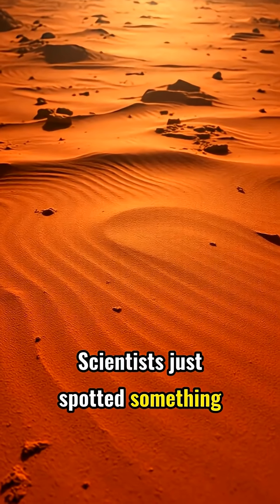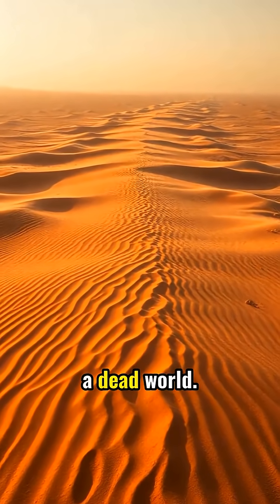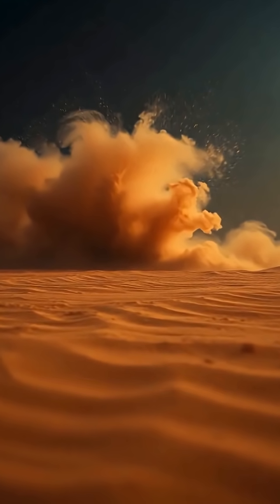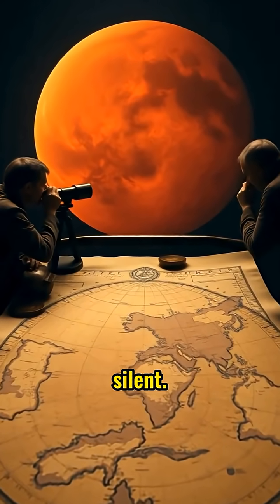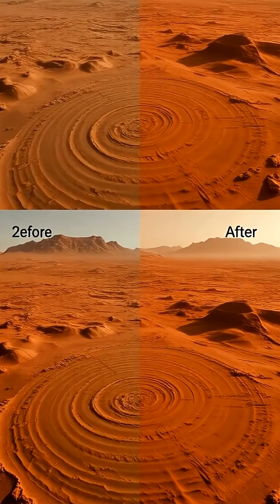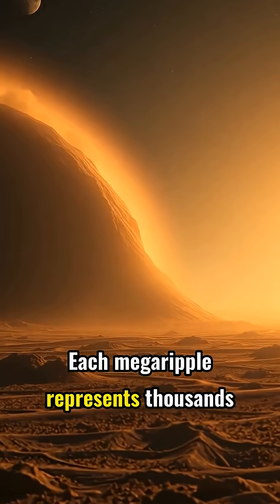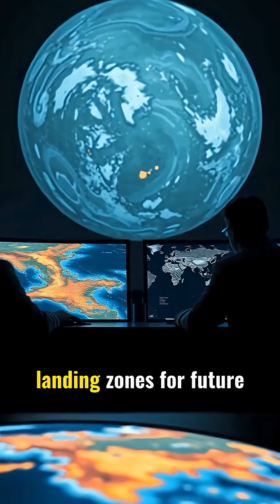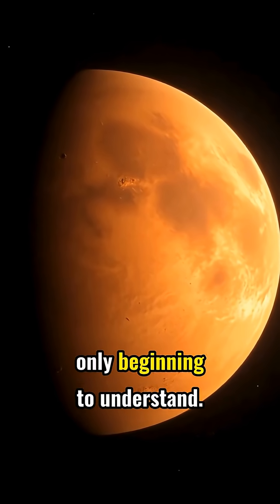What's REALLY Happening on Mars with These GIANT Sand Ripples?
Join us as we explore the fascinating world of Mars and uncover the secrets behind the giant sand ripples that have left scientists and space enthusiasts alike in awe. These massive sand formations, stretching across the Martian landscape, are not just a natural wonder but also hold clues to the planet's geological history and climate. In this video, we'll delve into the latest research and discoveries, using stunning visuals and expert insights to reveal what's really happening on Mars with these giant sand ripples. From the effects of wind and water on the Martian surface to the potential implications for future human exploration, we'll examine the complex processes that shape our neighboring planet. Get ready to embark on an thrilling journey to the Red Planet and discover the hidden stories behind Mars' giant sand ripples.